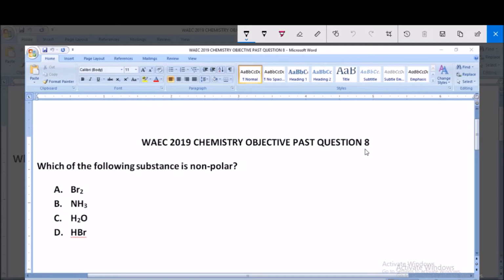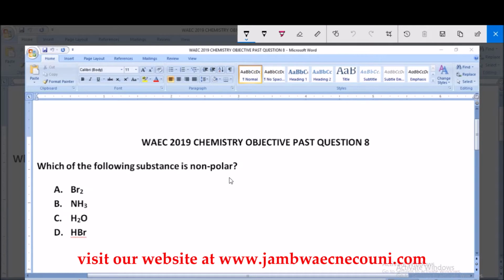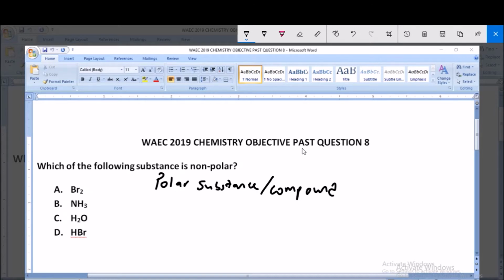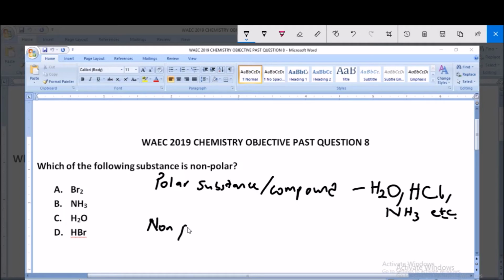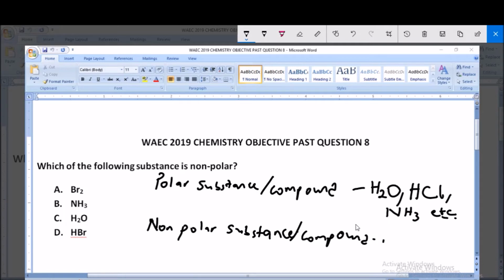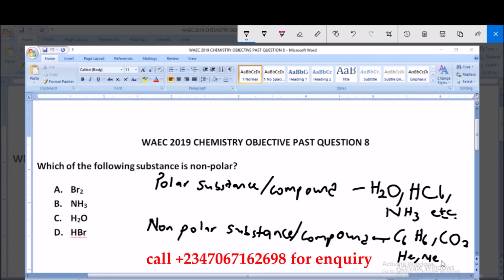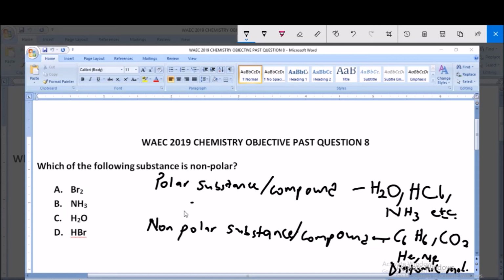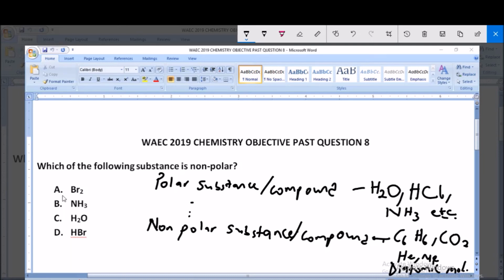WASSCE 2019 CHEMISTRY OBJECTIVE PAST QUESTION 8 NON POLAR SUBSTANCE